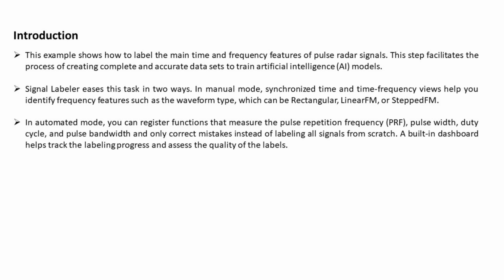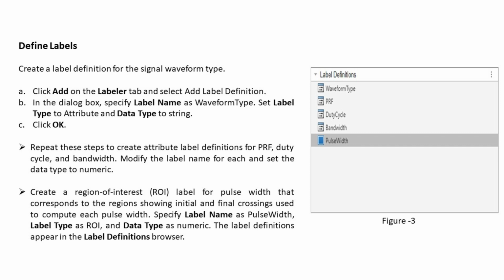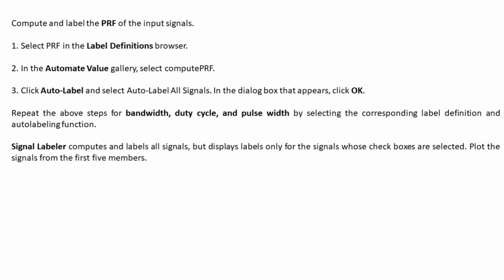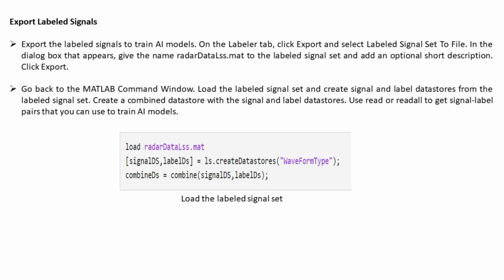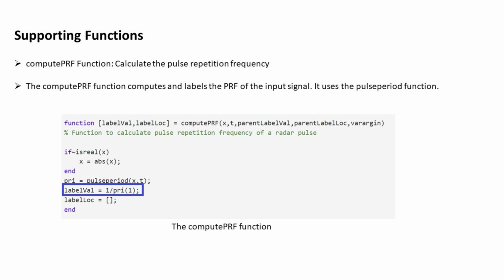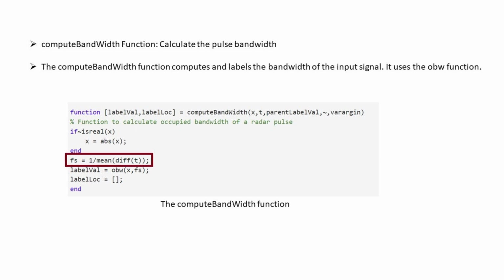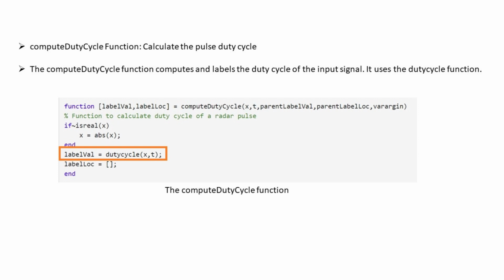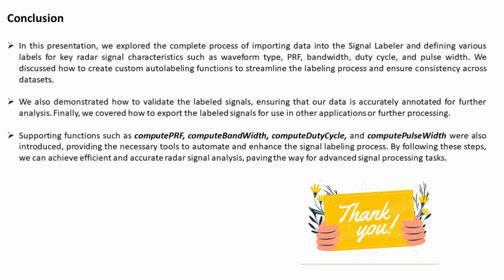Label Radar Signals with MatLab Signal Labeler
This video content is sourced from MATLAB AI for Radar Examples.